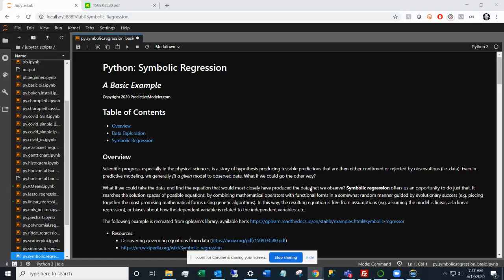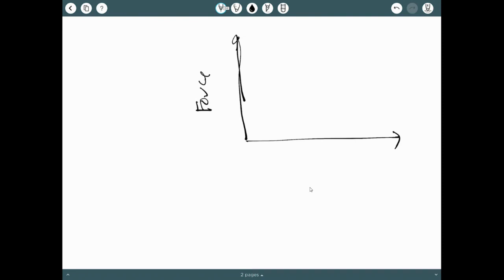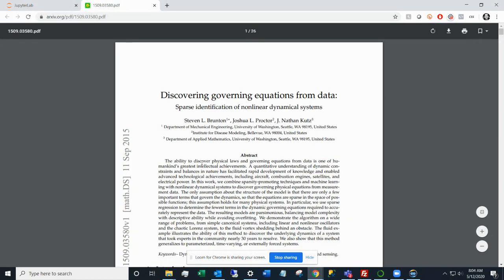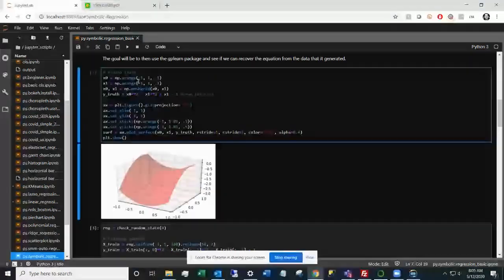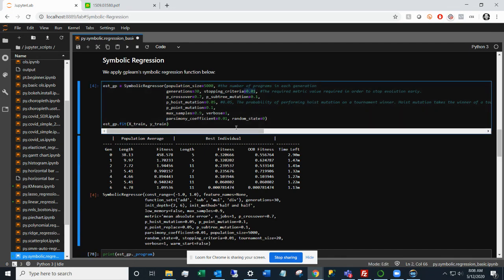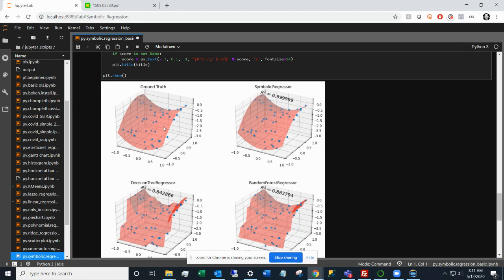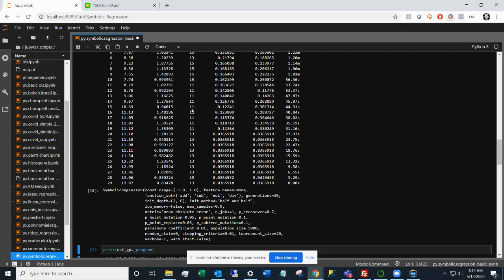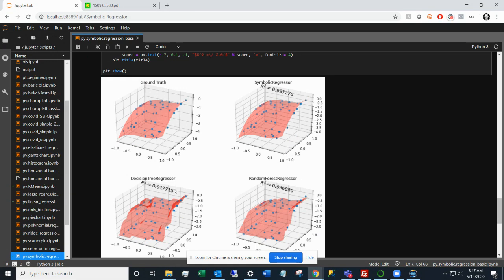Python: Symbolic Regression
Scientific progress, especially in the physical sciences, is a story of hypothesis producing testable predictions that are then either confirmed or rejected by observations (i.e. data). Even in predictive modeling, we generally fit a given model to observed data. What if we could go the other way?

What if we could take the data, and find the equation that would most closely have produced the data that we observe? Symbolic regression offers us an opportunity to do just that. It searches the solution spaces of possible equations, by combining mathematical operators with functional forms in a somewhat random manner guided by evolutionary success (e.g. piecing together the most promising mathematical forms using genetic algorithms). In this way, the resulting equation is free from assumptions (e.g. assuming the model is linear, a-la linear regression), or biases about how the dependent variable is related to the independent variables, etc.